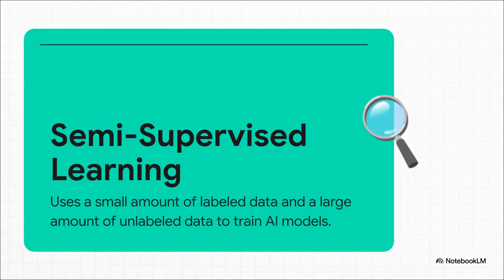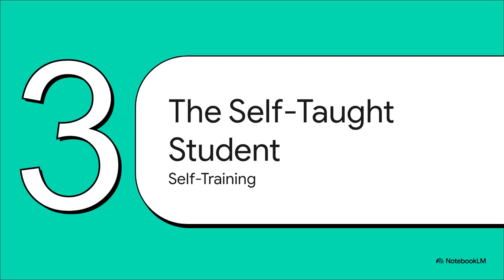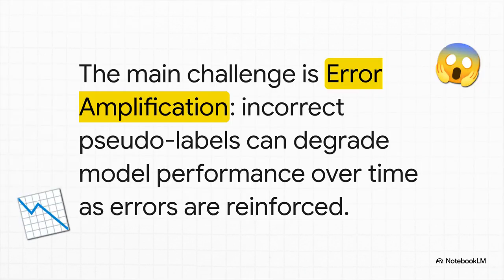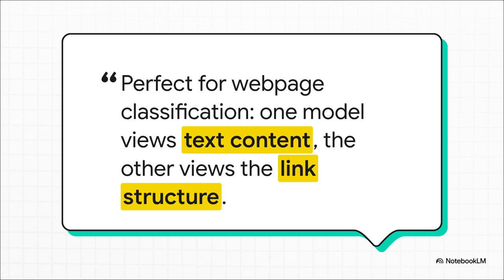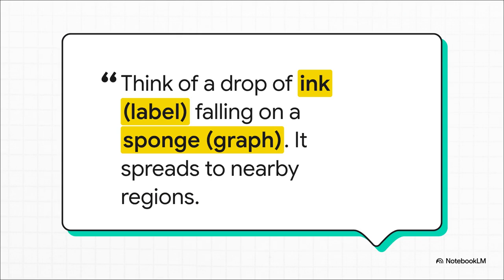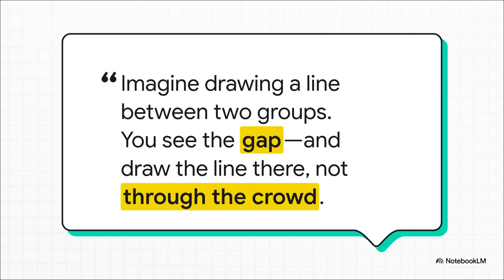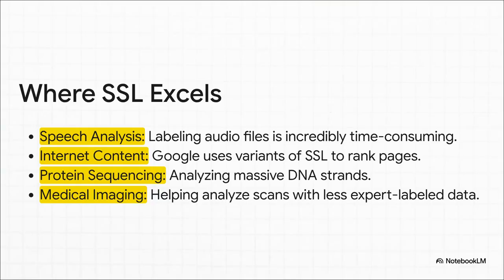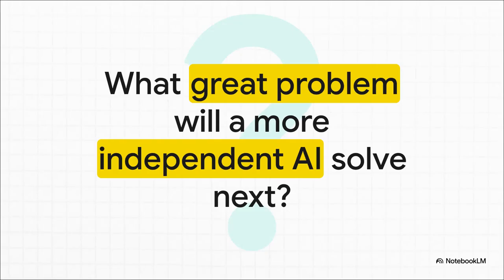Semi Supervised Learning | Instructor Google Notebook LLM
Semi-Supervised Learning:  Self-Training and Co-Training Algorithms, Graph based method and Low Density Seperation method.